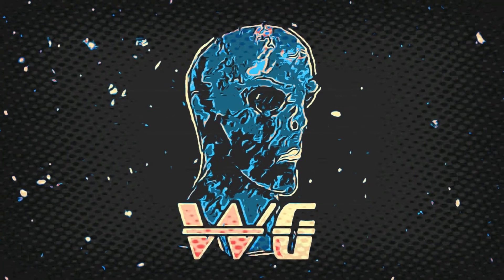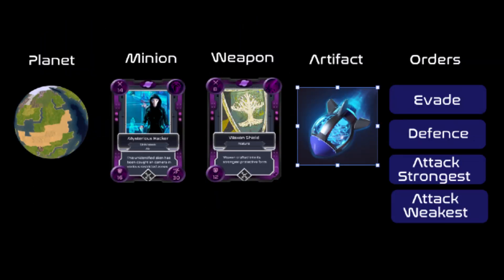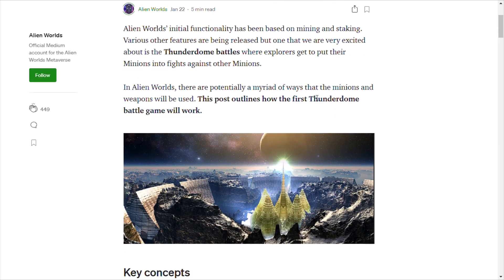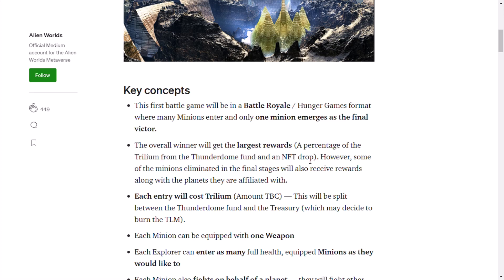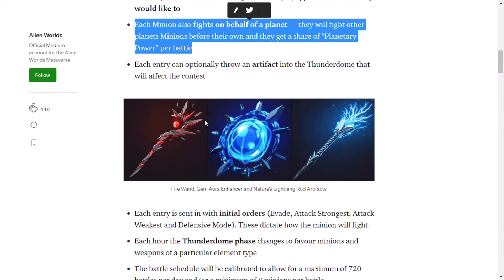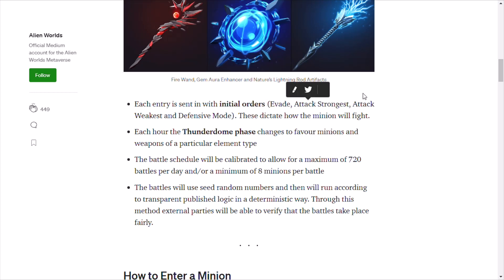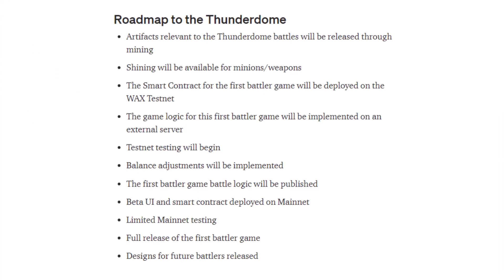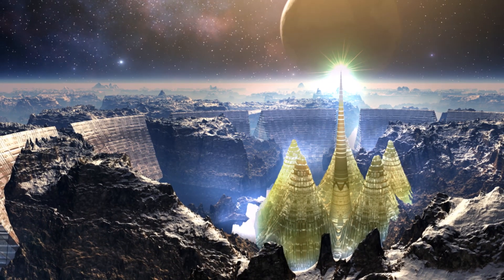Alien Worlds: Thunderdome Tips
Thunderdome tips and news for the game Alien Worlds.

For more Alien Worlds news please visit us on the web

Join our Alien Worlds mining group on discord for fun NFT giveaways